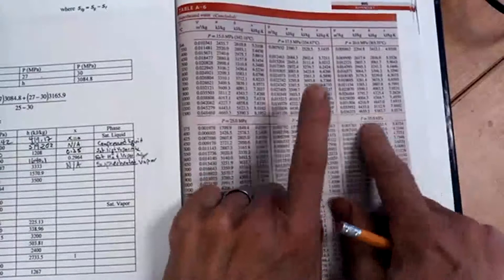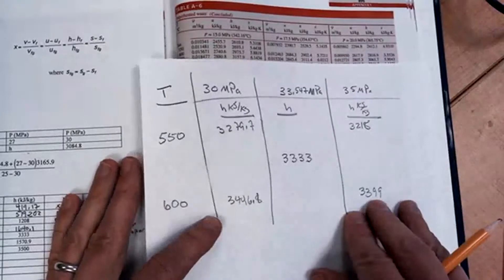5 State Water at P=33547kPa&h=3333kJkg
Thermodynamics I
This video shows how one fixes the state of water using the thermodynamic property tables (i.e. steam table) for P=33547kPa & h=enthalpy=3333kJ/kg